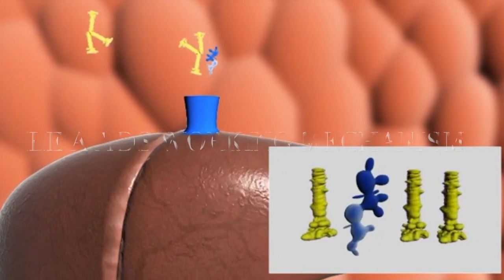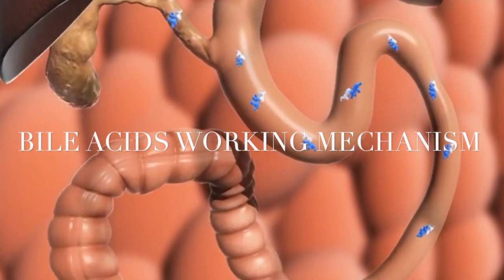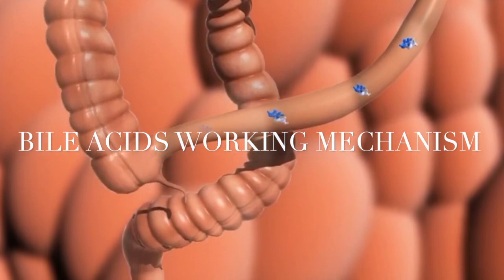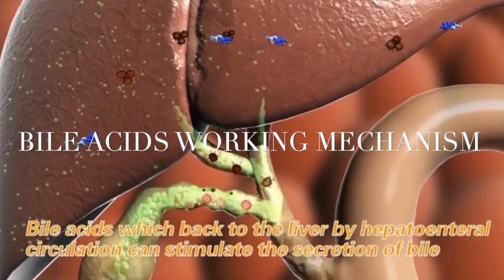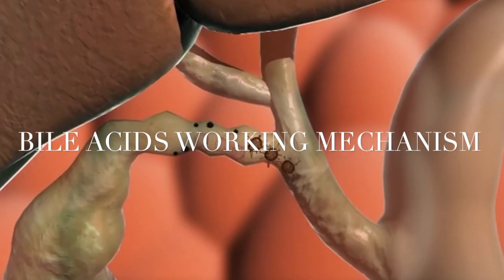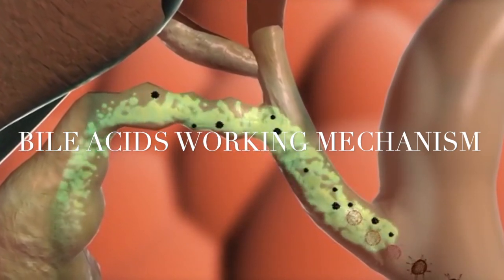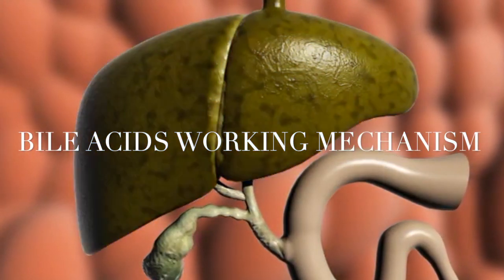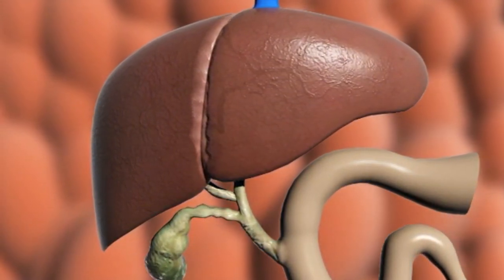Bile acids functions on shrimp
Shrimp functional feed additive of bile acids
bile acids working mechanism, and bile acids functions on shrimp farming